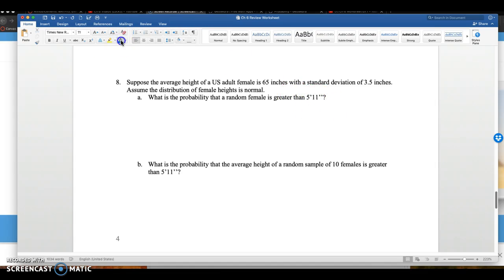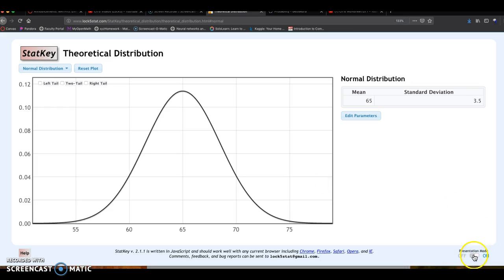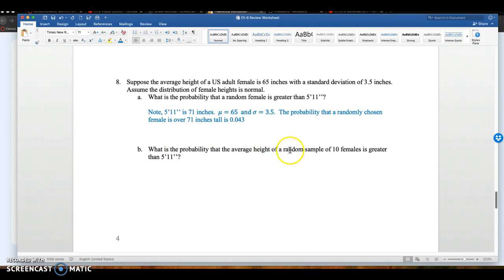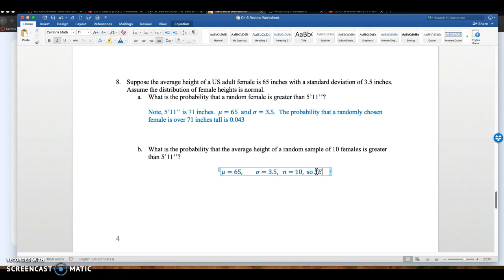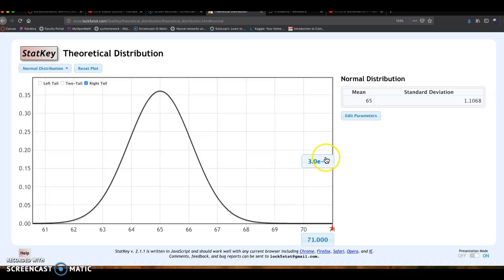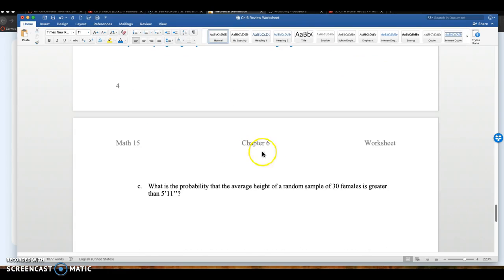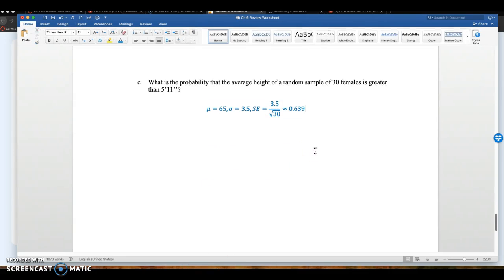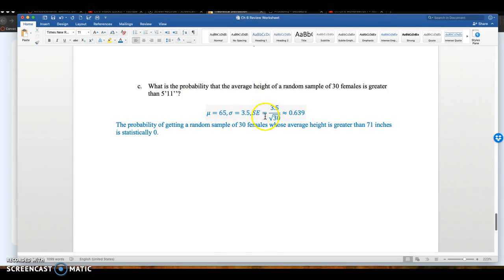Ch 6 Review Worksheet Ex 8